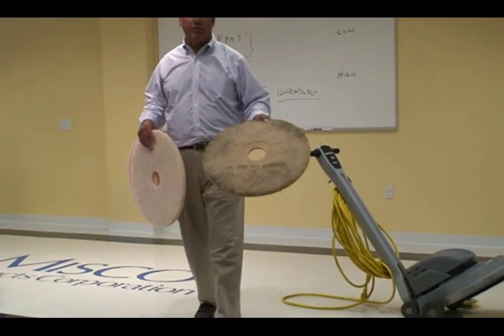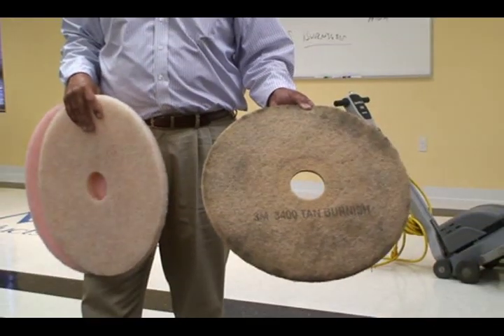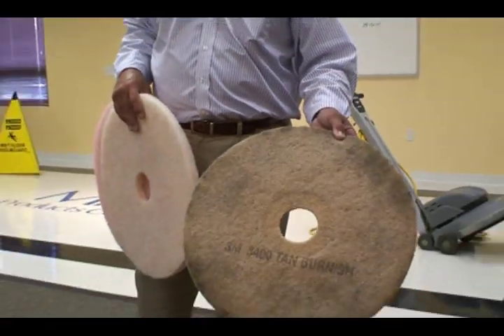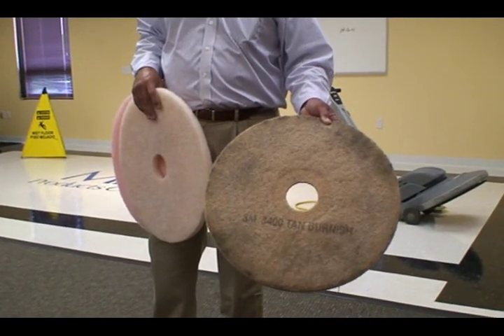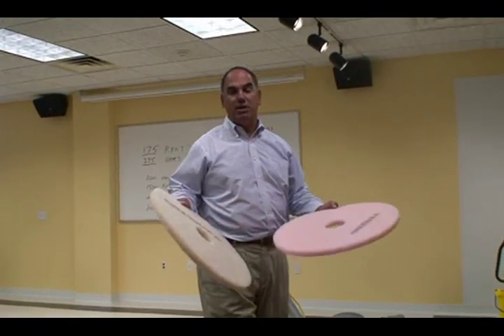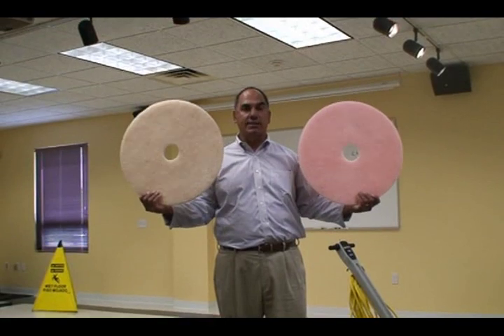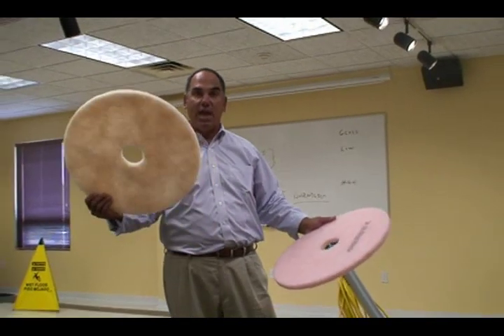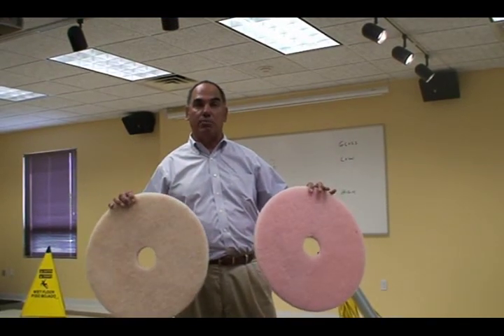Floor Maintainers Part 4- Spray Buffing with a UHS Burnisher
This video explains the process of spray buffing with a UHS burnisher.